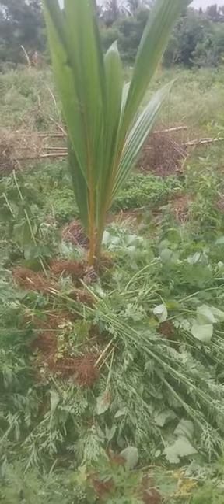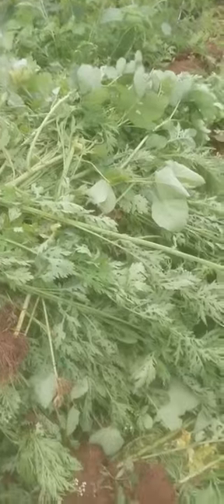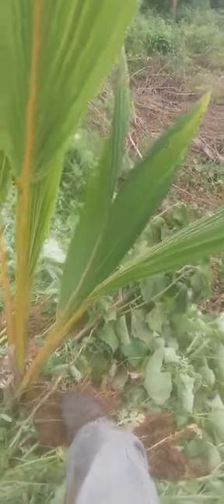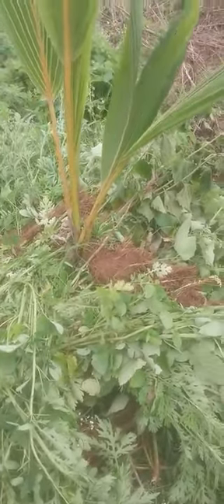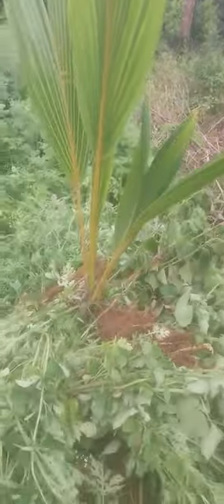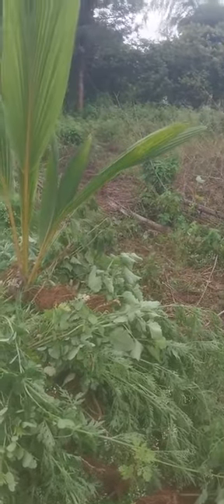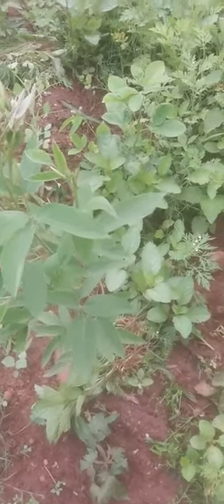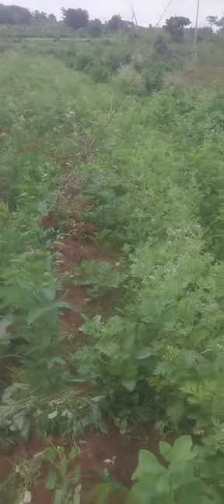My practice of Natural Farming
My style farming with minimum man/ machine power